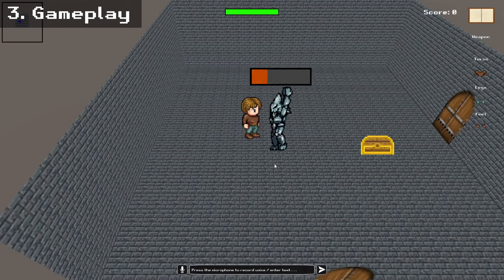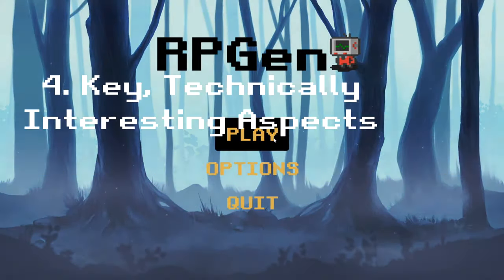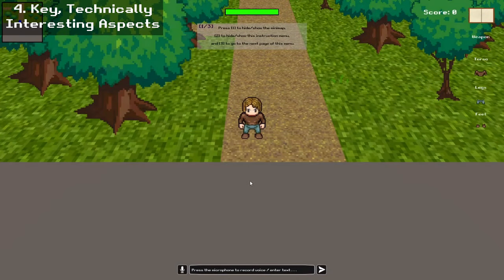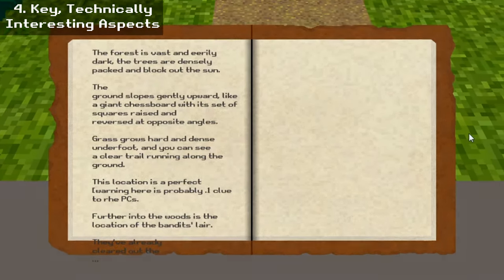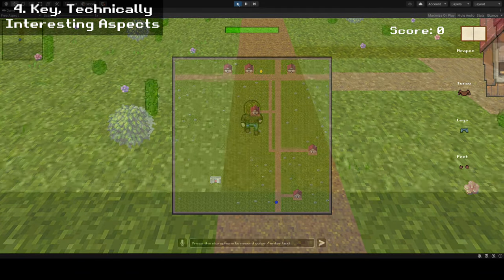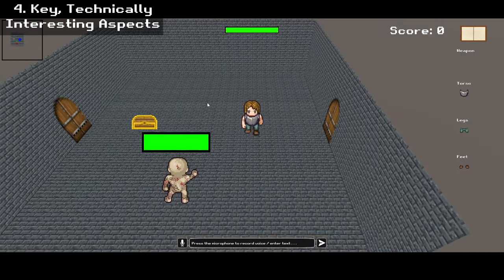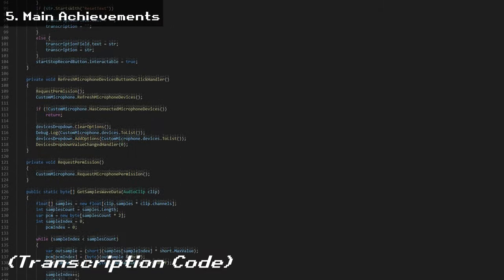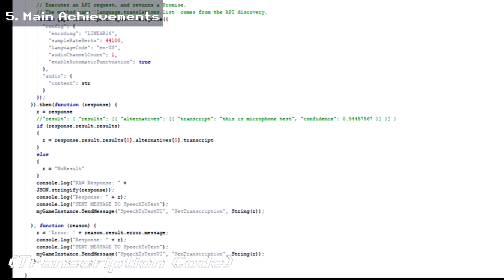Team C - The Cori Tap - RPGen Video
Team C - The Cori Tap

Will Parker - Lead Programmer
Matthew Stollery - Lead Designer
Ethan Williams - Backend + Hosting
Cassandra McCormack - Gameplay + Game design
Melik Ariguloglu - Team Manager
Brandon Lin - Developer (Audio)

Edited by Matthew Stollery
Voiceover by Cassandra McCormack

This video was made to showcase the game produced by Team C - The Cori Tap called "RPGen" for the University of Bristol Computer Science unit COMS30043: Team Project.